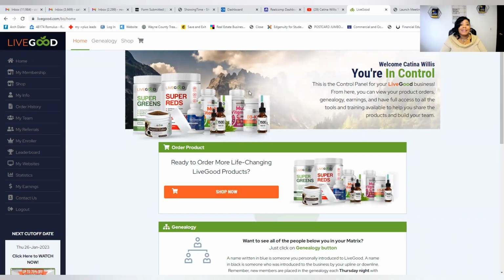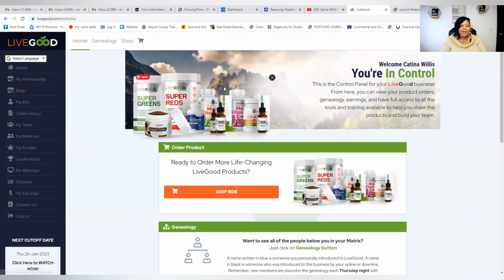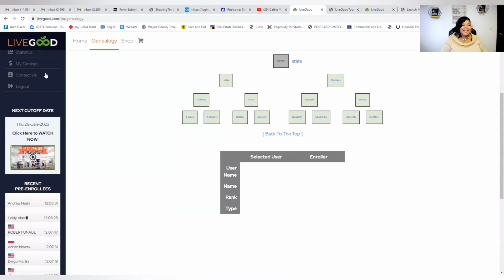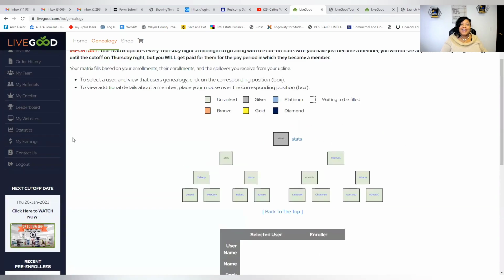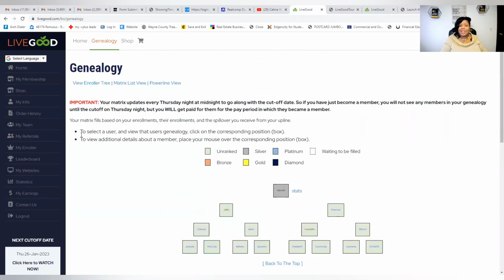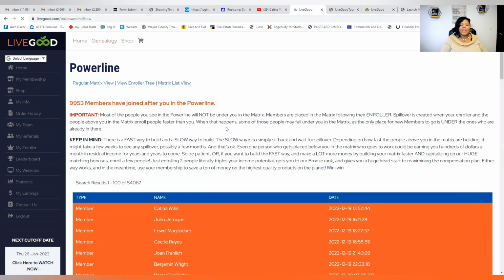LiveGood Payment Proof! {Why You Should Get Started ASAP}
➡️EQUIPMENT:
Ring Light
Lights for Recording
Webcam HD Pro
Camera Canon DSLR
Wireless Microphone
There is no guarantee that you will earn any money using the techniques and ideas mentioned in this video. Your level of attaining the results claimed in this video will require hard consistent work and you may not make any money. We have taken reasonable steps to ensure that the information on this video is accurate, but we cannot represent that the website(s) mentioned in this video are free from errors. You expressly agree not to rely upon any information contained in this video.